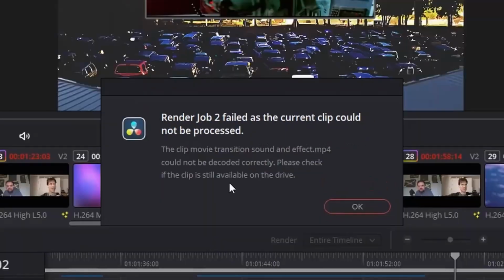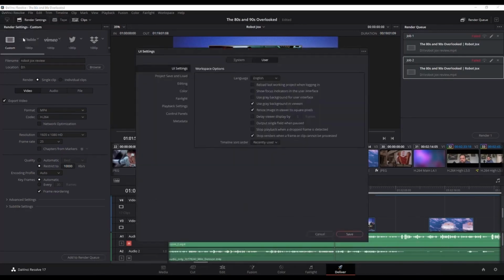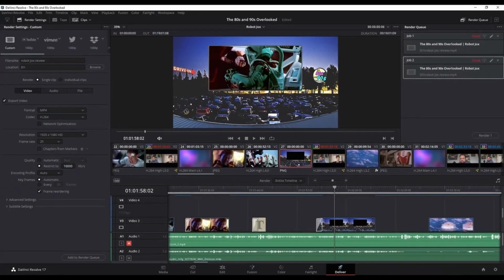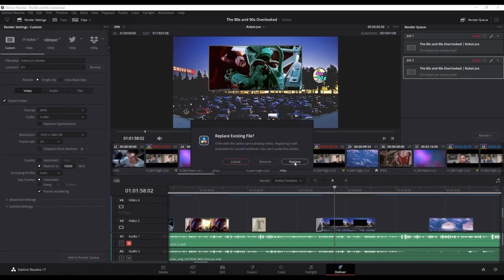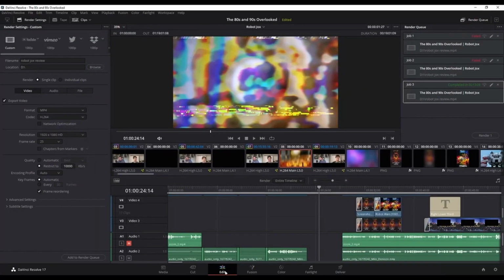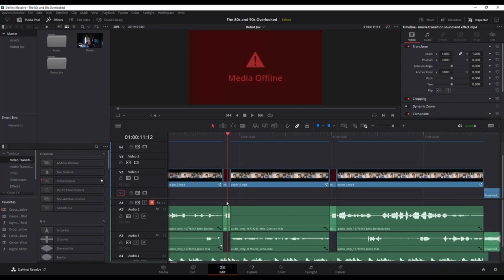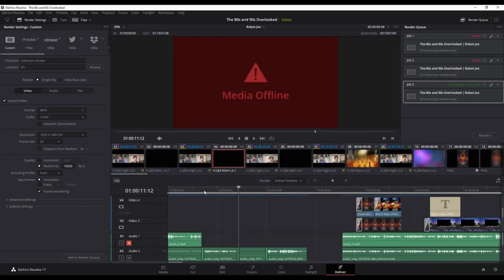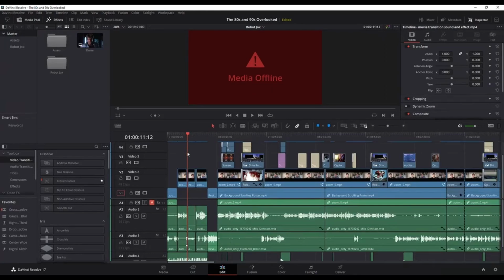How to Fix "Render Job Failed" Error in DaVinci Resolve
In this tutorial, you’ll learn a workaround for the “render job failed” error in DaVinci Resolve, along with tips on identifying and fixing the cause.